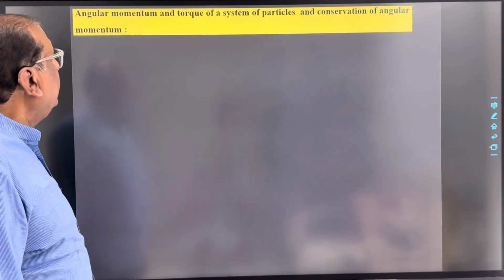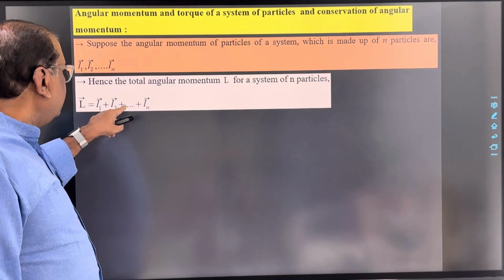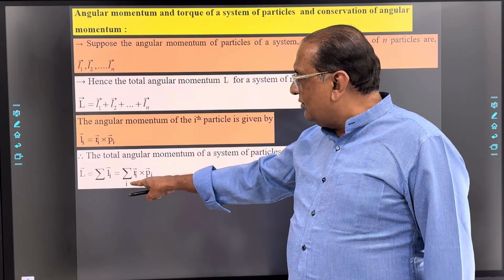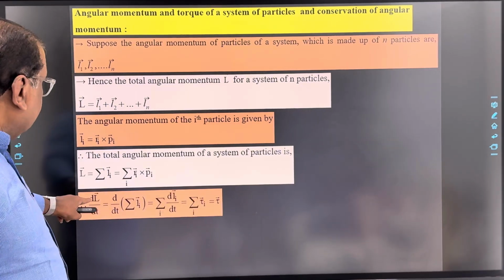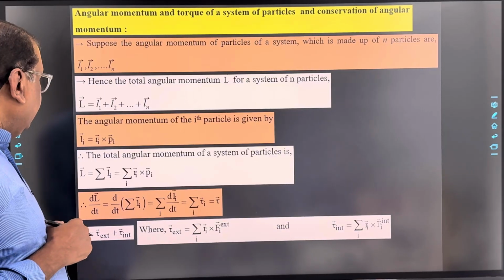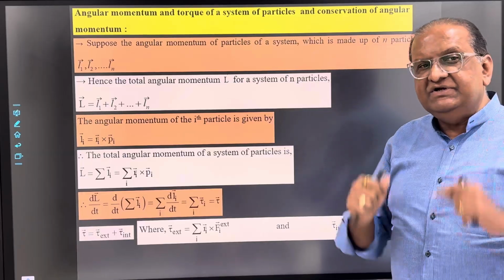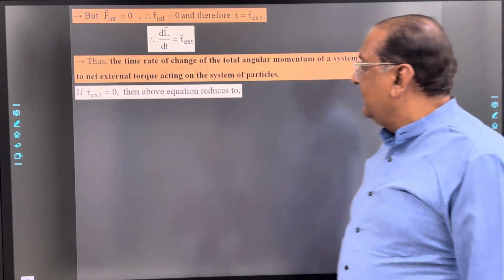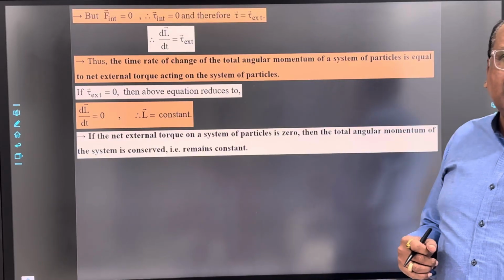11th | System Of Particles and Rotational Motion | Angular momentum and torque of a system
Angular momentum and torque of a system , System of Particles and Rotational Motion , Physics Class 11, Physics Class 12, 11th Physics, 12th Physics,